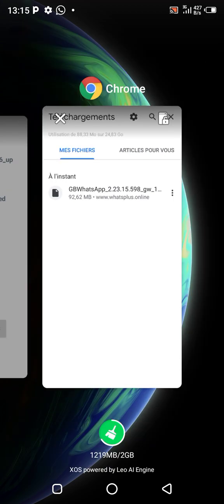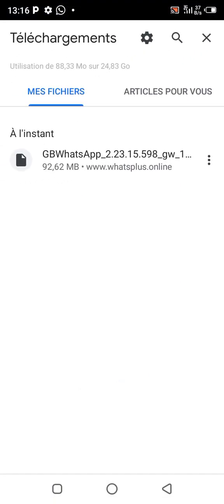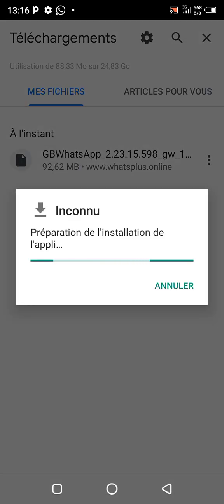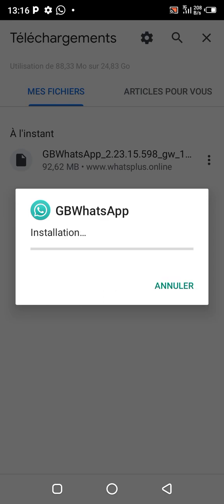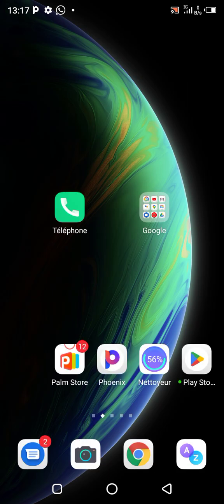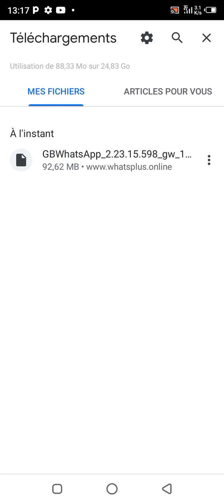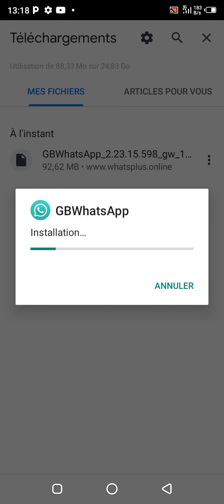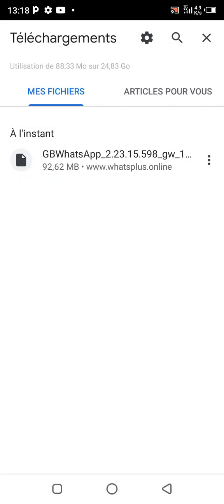how to fix GB WhatsApp an unexpected occurred | how to update GB WhatsApp | fix GB WhatsApp problem